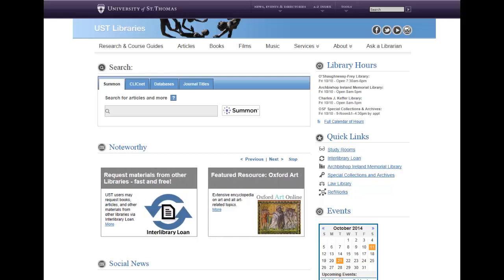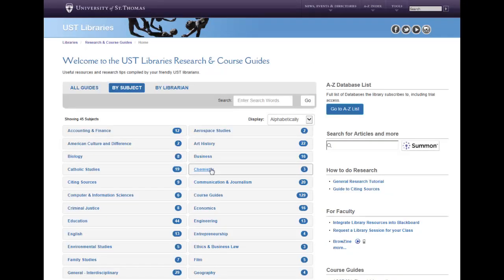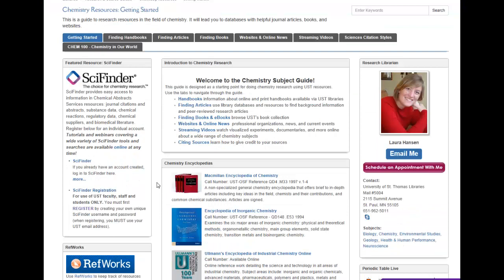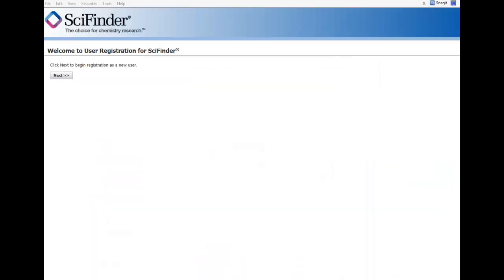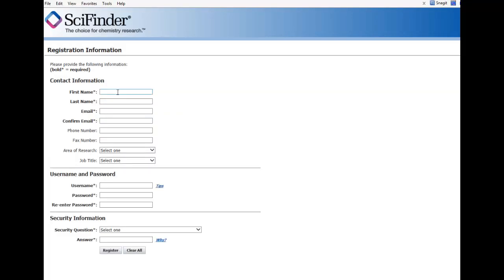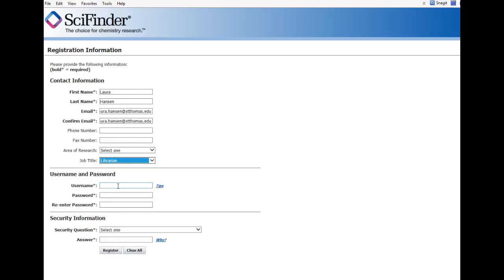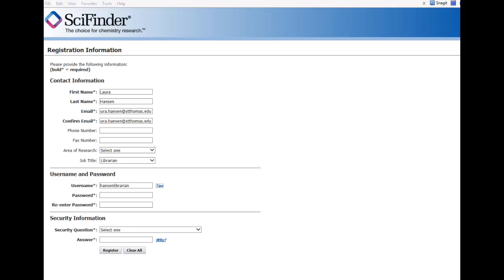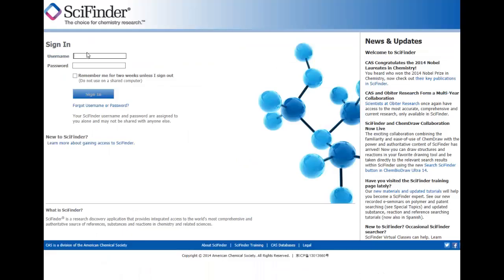Creating a SciFinder Account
Get help logging into SciFinder for the first time.